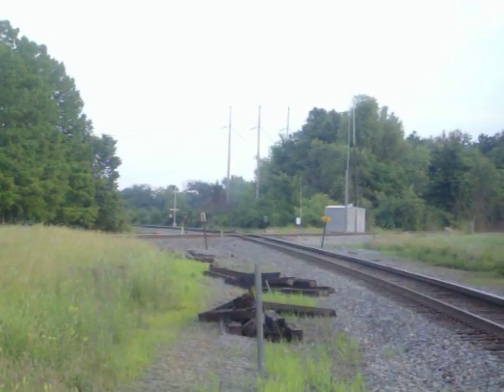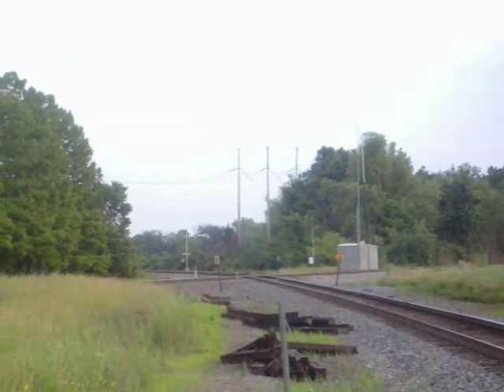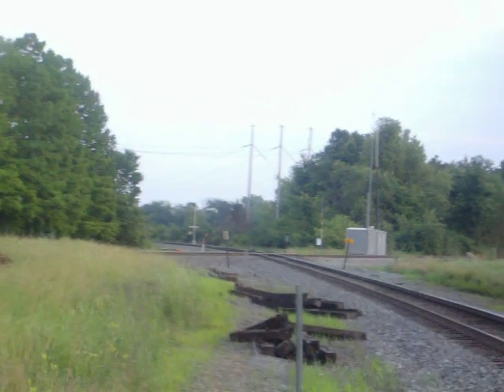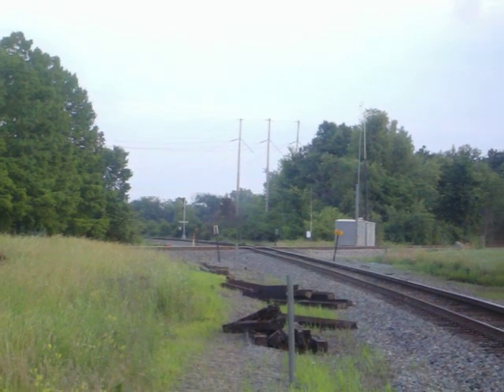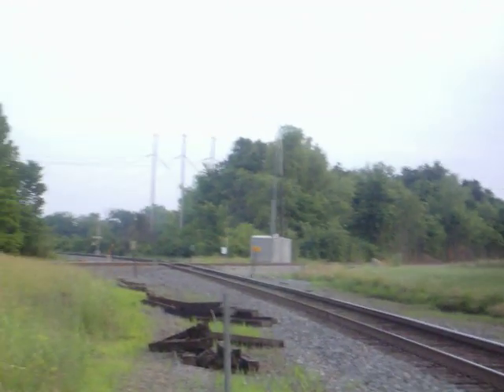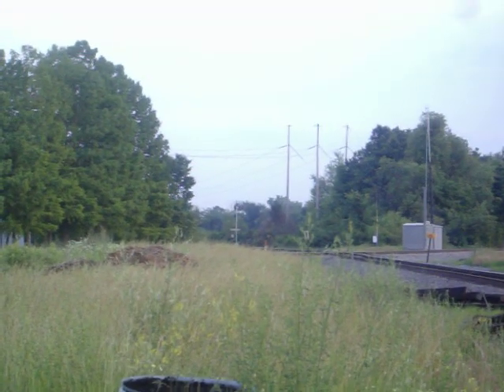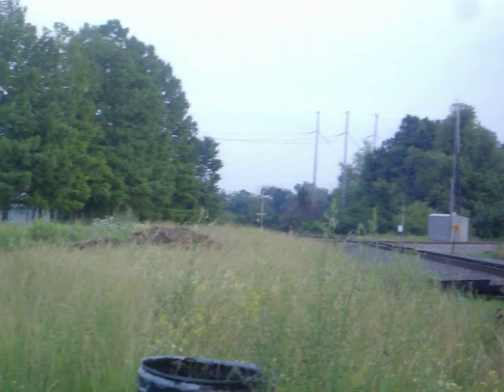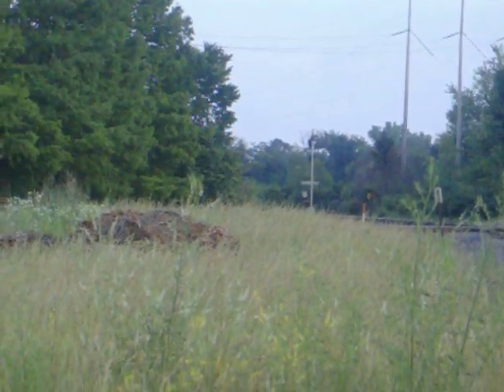BNSF U PADGAL1 12A (6-12-09) BRAND NEW ES44DC 7290 UNITS!!!!!!!!!!!!!!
This loaded rock train from Paducah Kentucky heads eastbound throught Litchfield, IL after meeting a coal drag south of here. Enjoy folks!  BNSF ES44DC 7294, BNSF ES44DC 7297, 32 loaded rock cars: conductor: Belville, engineer Fornecker, Brakeman McClure. Going to Galesburg, IL.